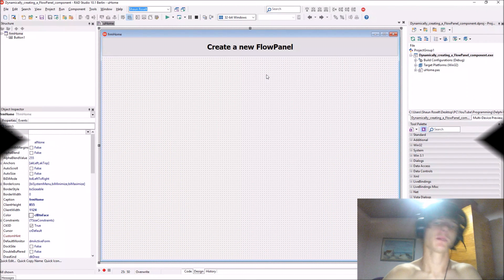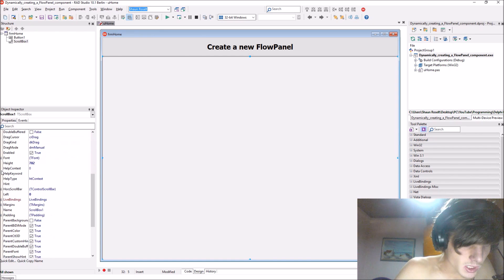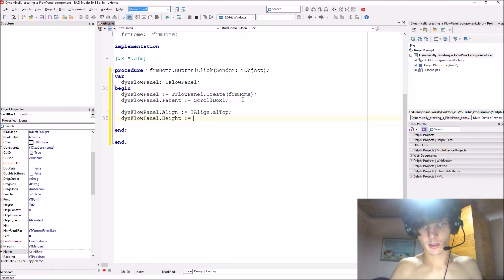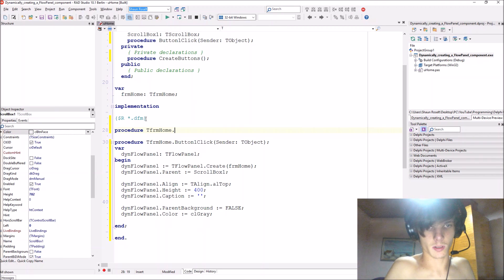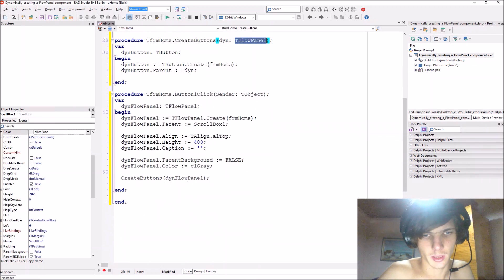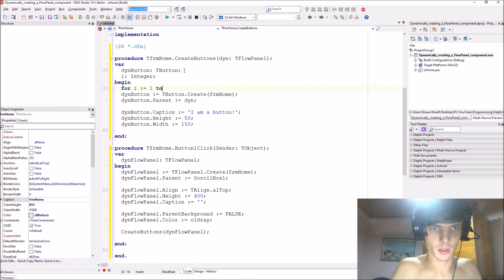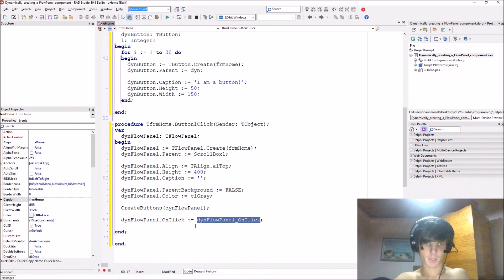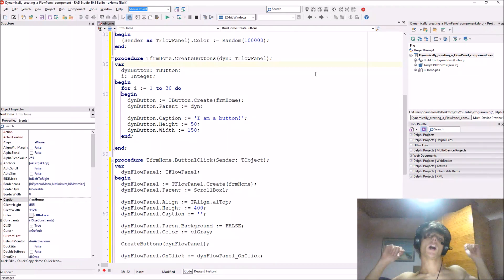Delphi Programming Series: 48.21 - Dynamically creating a FlowPanel component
Hi. In this video I teach you how to create a FlowPanel component dynamically in run-time using the Delphi programming language.